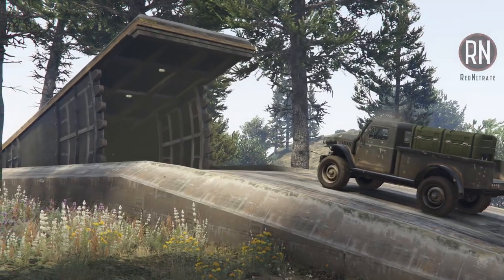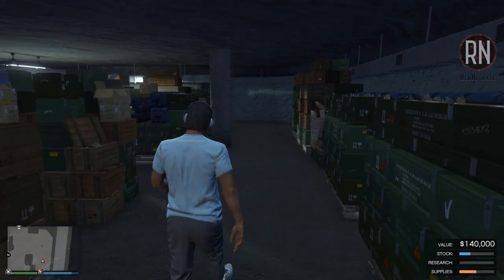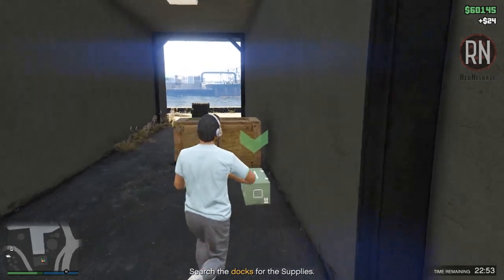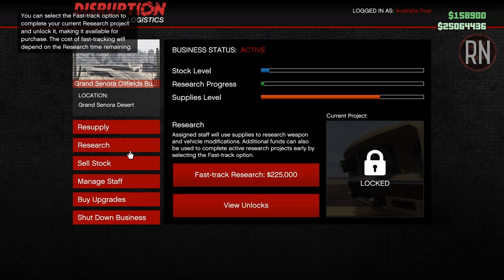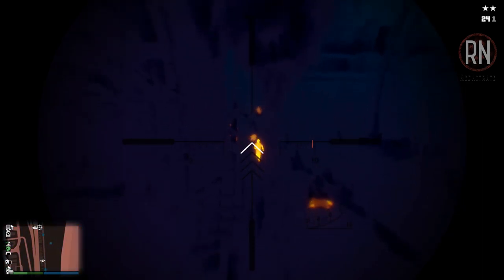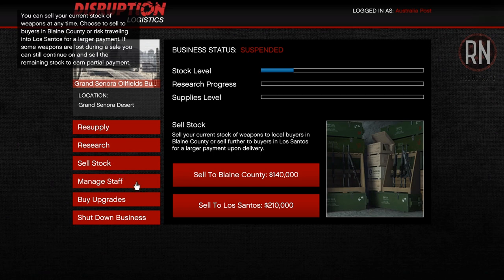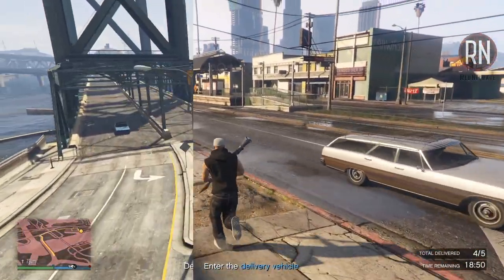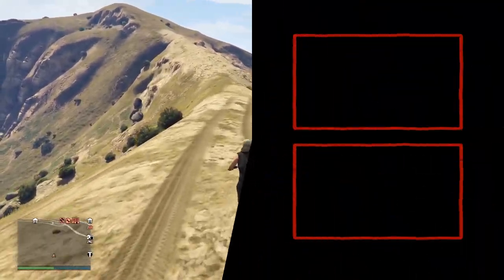Bunker Business - Max Profit Money Guide & Research Breakdown (GTA 5 Online)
GTA 5 Online - Bunker Business guide: covering the most efficient money methods for solo and regular players, plus a comprehensive overview of research unlocks.

TIMESTAMPS:
00:00 Introduction
00:27 Purchase & Upgrades
01:37 Setup
02:12 Research
08:43 Manufacturing
10:08 Sell Missions
12:44 Excess Weapon Parts

The Bunker was released back in a 2017 update as a part of the Gunrunning DLC, and ever since has provided players with an almost unrivalled source of passive money, along with a vast selection of research unlocks that can be greatly enhance your vehicle modifications and weapon loadout. Follow this guide to max your profits, and get the most out of everything the business has to offer.